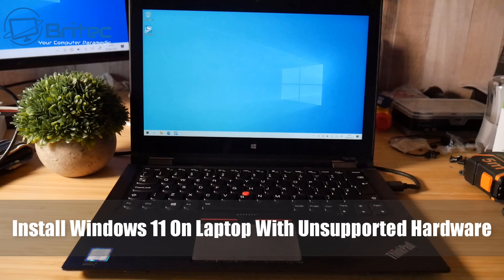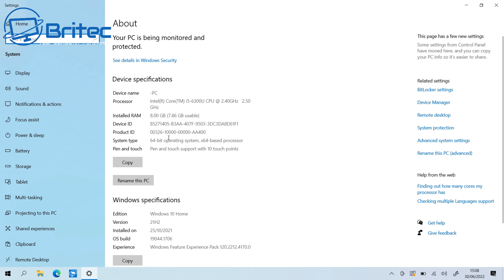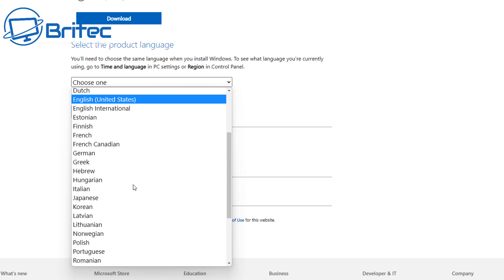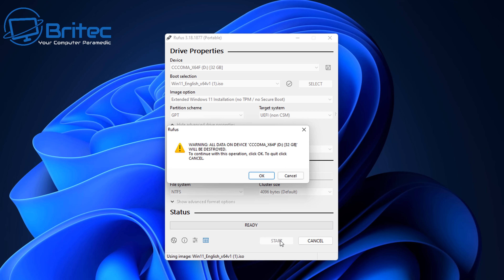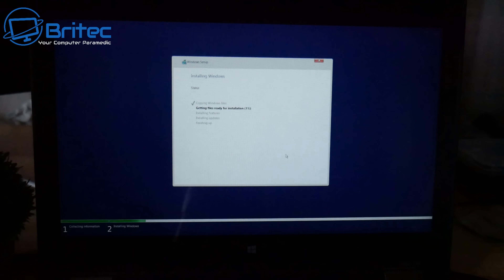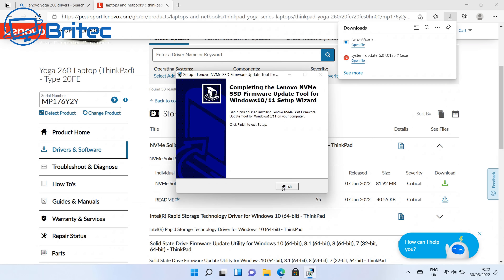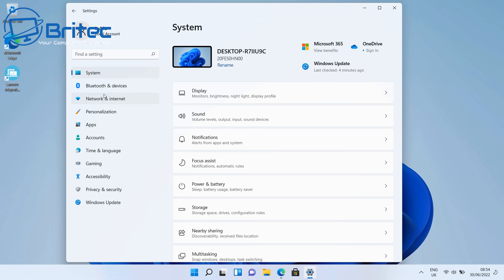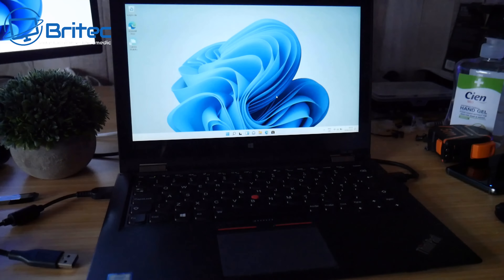Install Windows 11 On Old Laptop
So you got an old laptop which you want to install Windows 11 on but you can't because your laptop falls under the unsupported hardware banner set by Microsoft. Microsoft have also said they may stop you from receiving security updates in the future on unsupported hardware, so install at your own risk.

Registry Updates:
Navigate to: HKEY_LOCAL_MACHINE\SYSTEM\Setup\MoSetup

create a dword 32 value key and call it
AllowUpgradesWithUnsupportedTPMOrCPU

Give it a value of 1

Note: Serious problems might occur if you modify the registry incorrectly by using Registry Editor or by using another method. These problems might require that you reinstall the operating system. Microsoft cannot guarantee that these problems can be solved. Modify the registry at your own risk.

Extend the rollback time to 30days with this code: DISM /Online /Set-OSUninstallWindow /Value:30